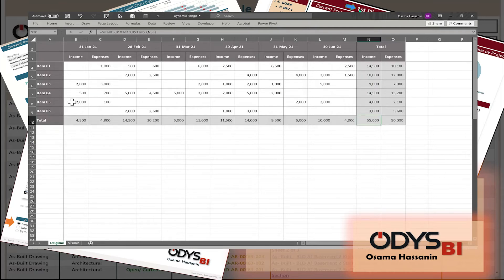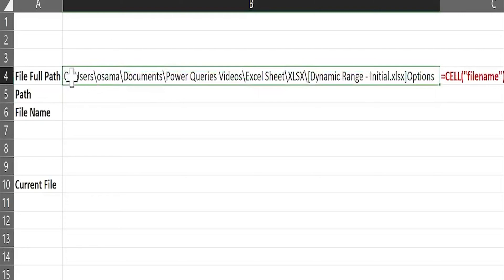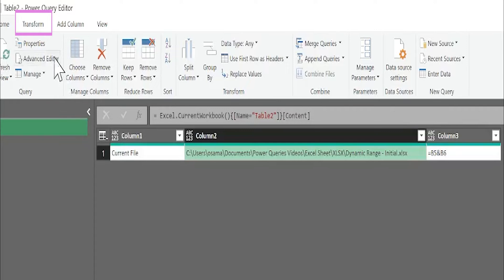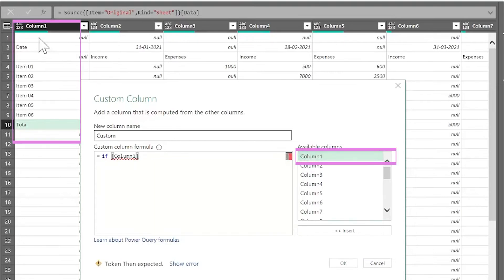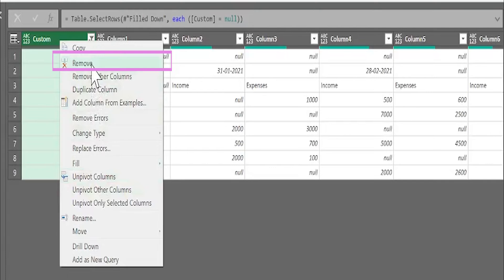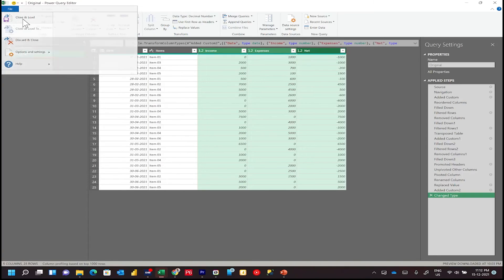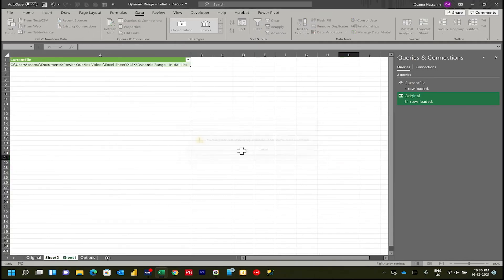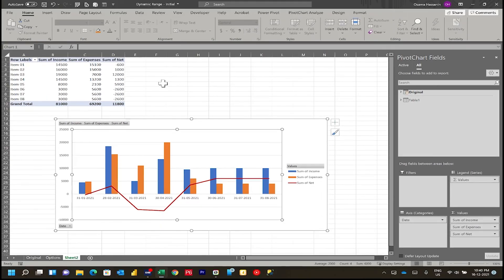How2PowerQuery: Automate the changes in 2-way Excel Table and present in Pivot Tables / Charts.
To build Pivot Tables and Charts linked to normal 2-way Excel Table:
- with handling adding and delete Columns and rows in this table
- without excluding this table from busy excel sheet
- without making any change to the table layout.

Chapters
00:00 Demonstrate the case
00:35 Excel - Current File Location
01:36 Power Query - Current File Location
02:09 Power Query - Read the Sheet Data
05:12 Power Query - Table Transpose
06:29 Power Query - Unpivot Other Columns
07:40 Power Query - Pivot Column
09:53 Excel - Pivot Tables and charts
11:28 Excel - Automation Final Check